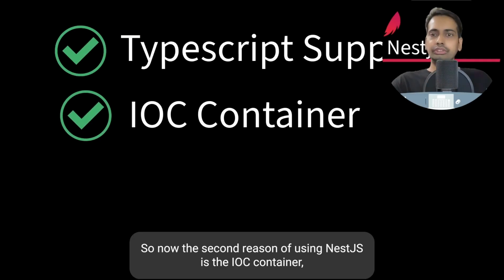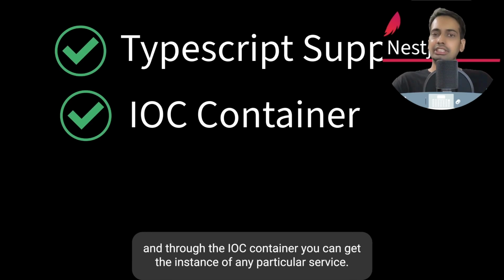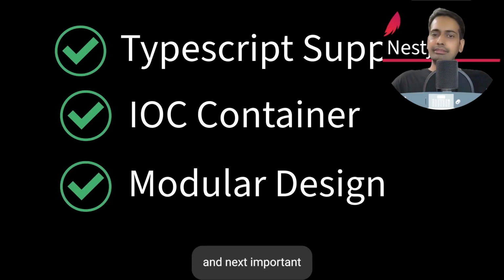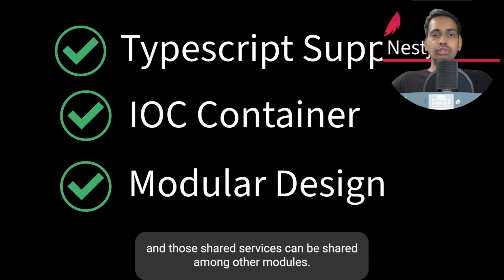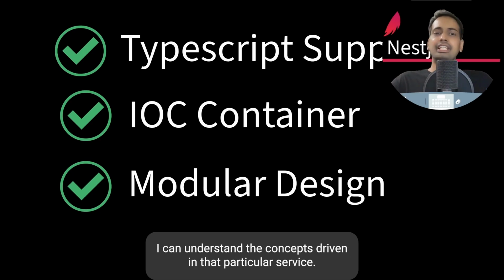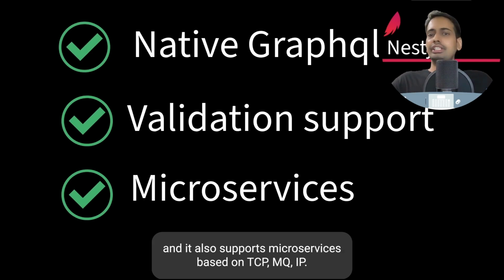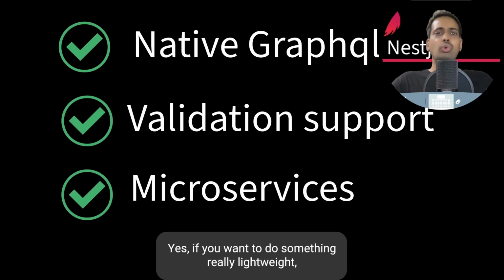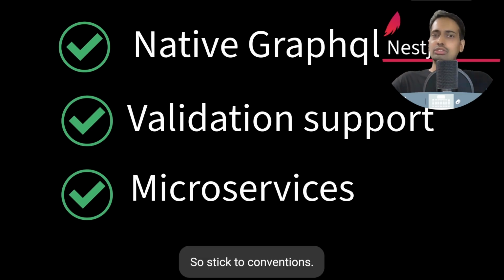Tired of NestJS? Let's Talk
Why Fall in Love with NestJS? ❤️ Discover the magic of NestJS! Learn why developers are choosing it for their next big projects. From scalability and performance to developer experience, we'll uncover the reasons why NestJS is a game-changer.
## Top Reason to Choose NestJS

NestJS empowers developers to build scalable, maintainable, and efficient Node.js applications.  Its modular architecture, TypeScript integration, and powerful features make it a top choice for modern backend development.

Would you like to focus on a specific aspect of NestJS, such as its performance, scalability, or developer experience?